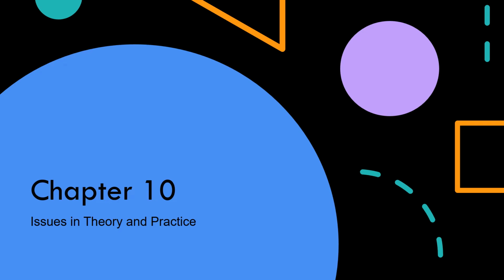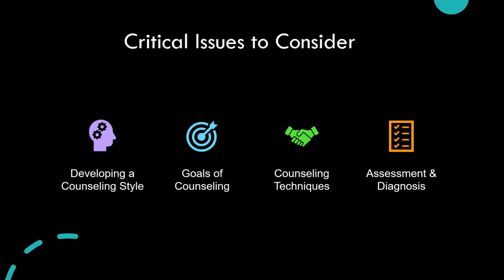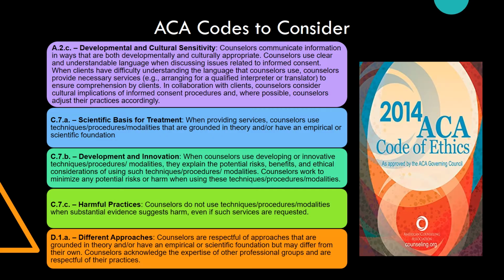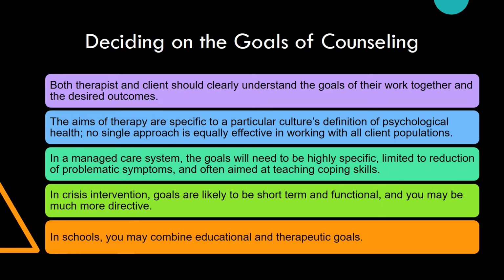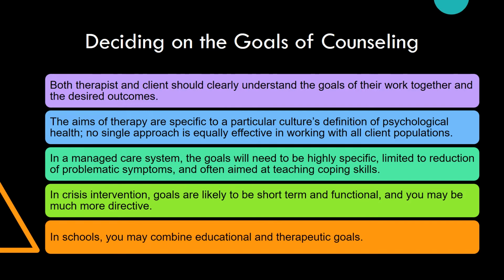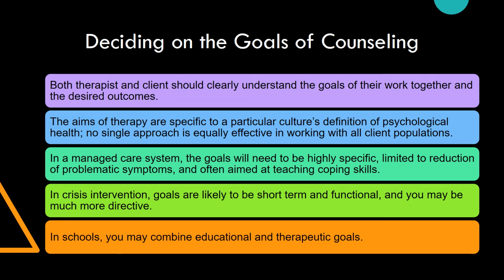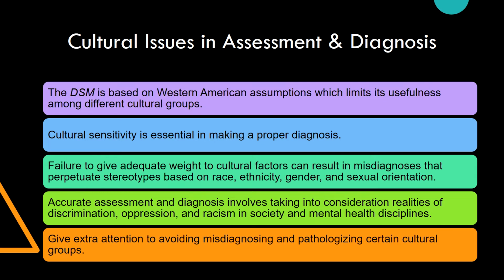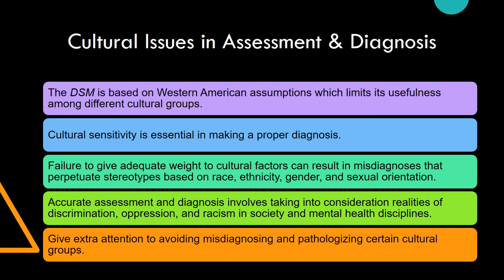Chapter 10: Issues in Theory and Practice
Corey, G., Corey, M. S., & Corey, C. (2019). Issues and ethics in the helping profession with 2014 ACA code (10th ed.). Cengage.